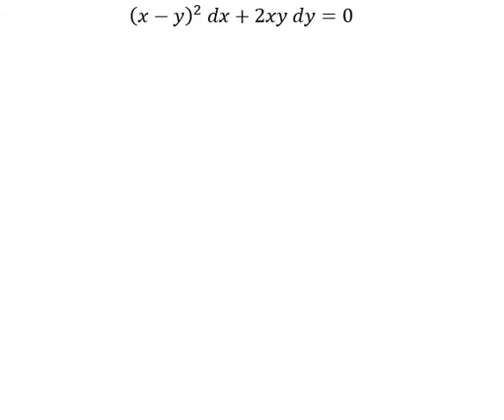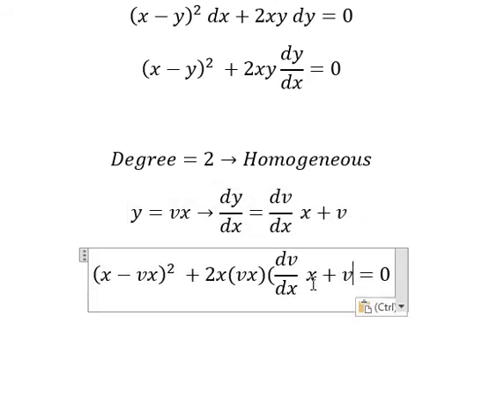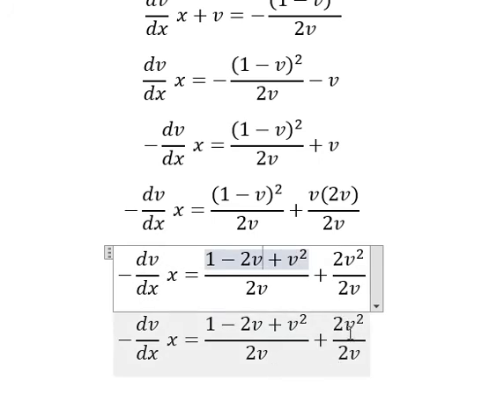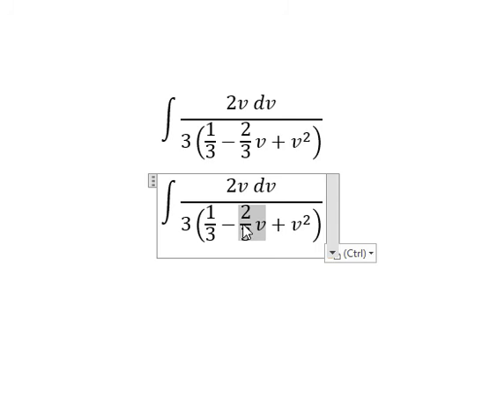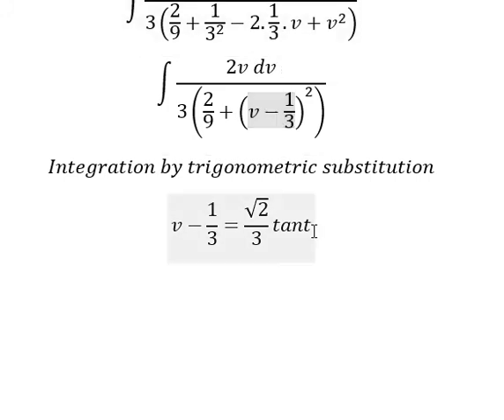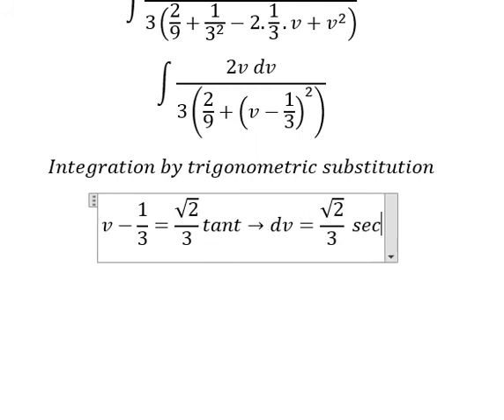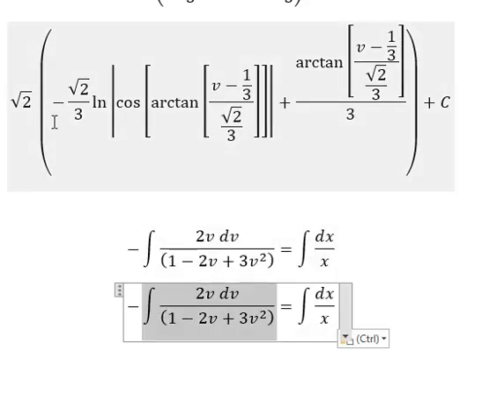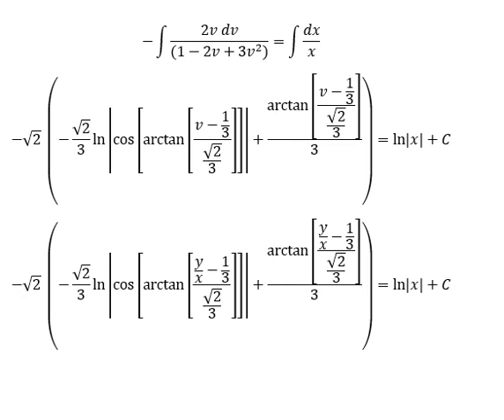Calculus Help: Homogeneous Differential Equations - (x-y)^2 dx+2xy dy=0 - Techniques